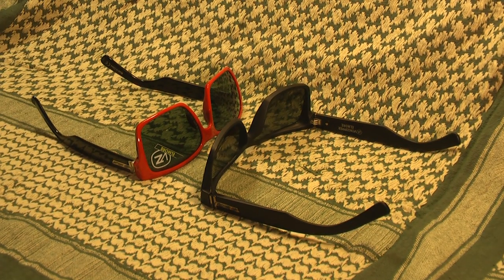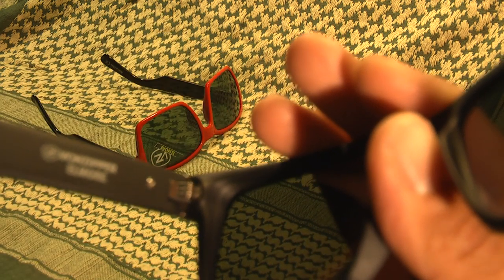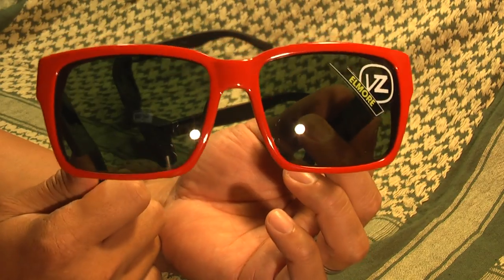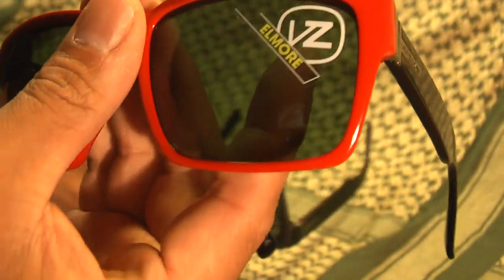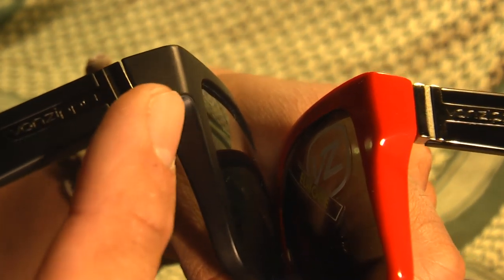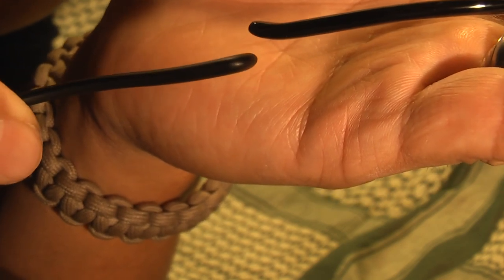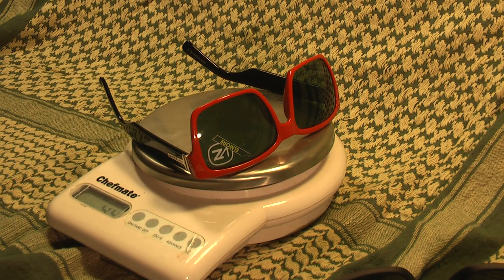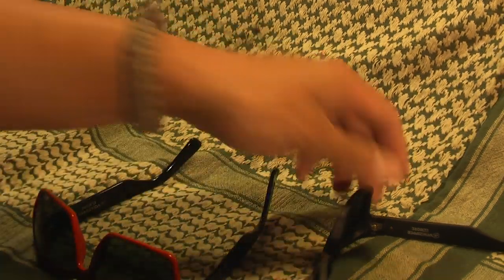How to spot fake VonZipper Elmore sunglasses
I ordered a pair of sunglasses online from a U.S. retaler. They are a retail store in the Seattle, WA. area who also sell online. When I got it in the mail, I was surprise to find that they are knock-offs.

They were represented as the real thing and even when I confronted the store owner on the phone, he kept insisting that they were real. Not only was he unapologetic of the counterfeits he was selling, he was confrontational and completely devoid of customer service skills.

They were on close-out and the store's website clearly states that no returns are accepted for close-out items. Also since they refuse to admit to have done anything wrong, even if they weren't on sale, I would not have gotten my shipping fees refunded for both ways. Needless to say, I will not be buying anything from them again.

Just so you don't get scammed by people like this online, here is a video to show you how I was able to find out that they are counterfeit.

Hope this helps somebody out there.

What to look for in determining its authenticity:

1. Heavy-duty stainless double hinges.
2. Ends of the ear pieces have very subtle turn at the end.
3. Real ones are made in Italy, not China.
4. The ends of the frames continue to ear piece contours towards the front of the frame. The fake ones start to turn down immediately
5. Inside of the right ear piece has the VZ logo and read 'SHIFT INTO NEUTRAL'

If you could compared them to the real deal, the differences are obvious. They do not even come close from fitting the same.

Good luck.